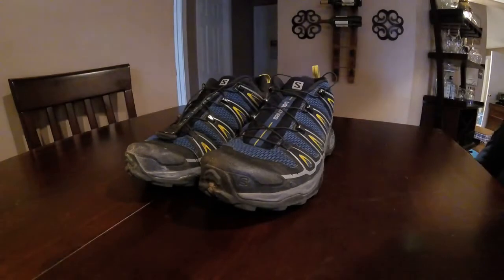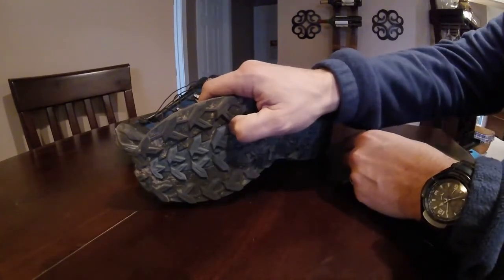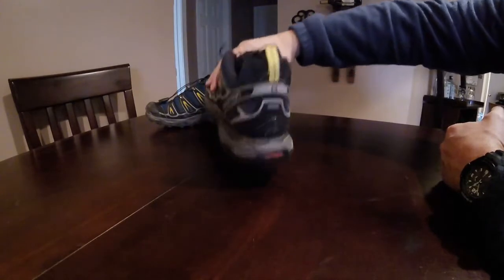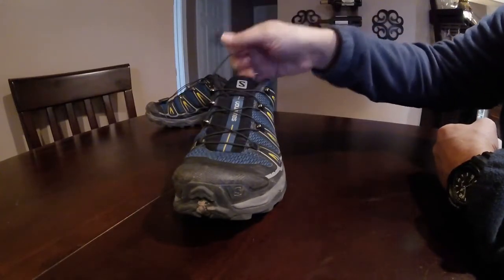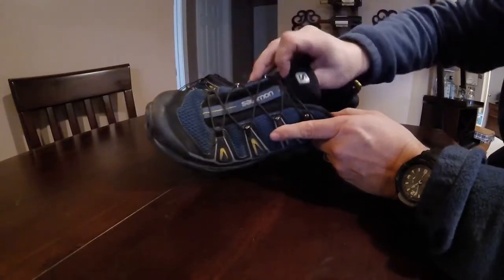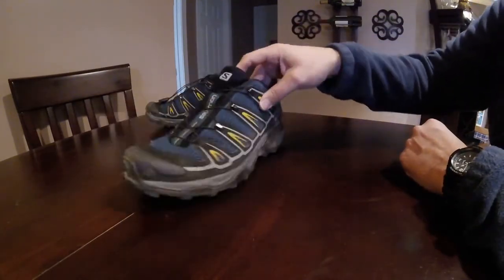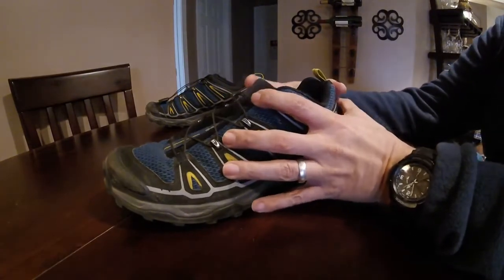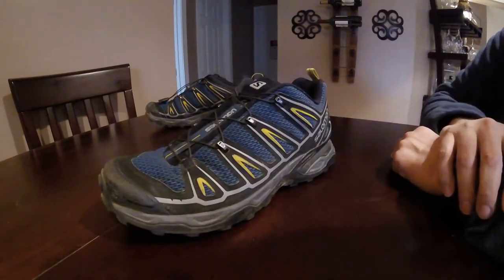My Gear: Salomon X Ultra Hiking Shoes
My hiking shoes and why I like them.